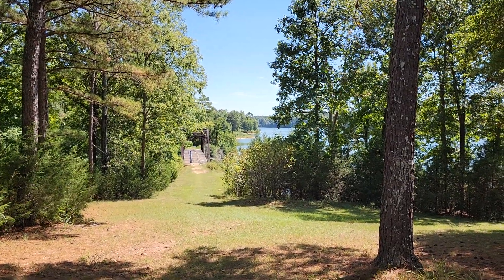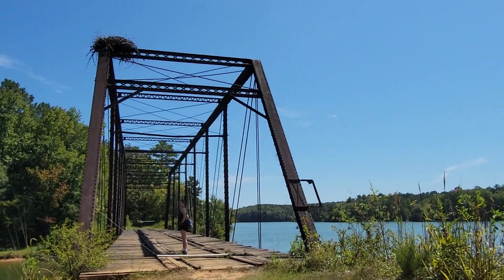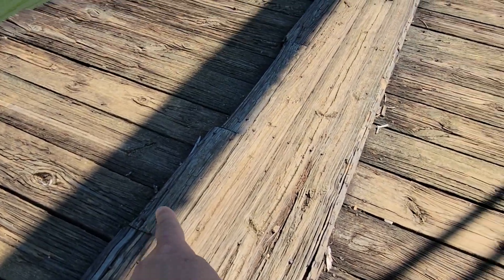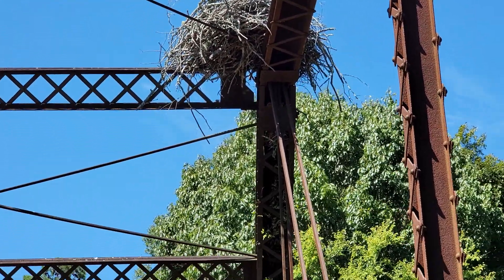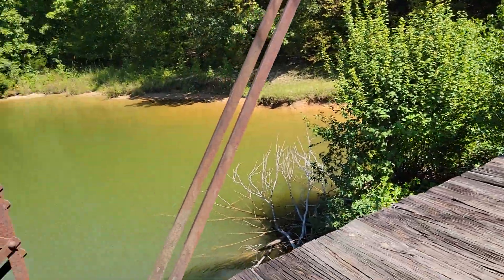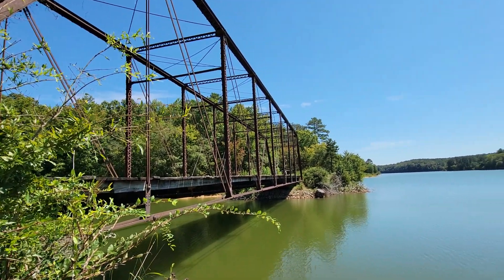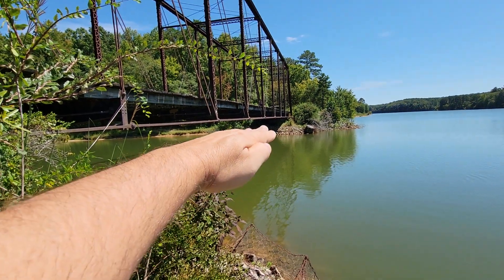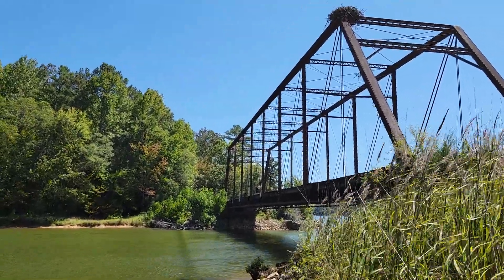GREAT OLD BRIDGE ON A HIKING TRAIL - Russell State Park, GA